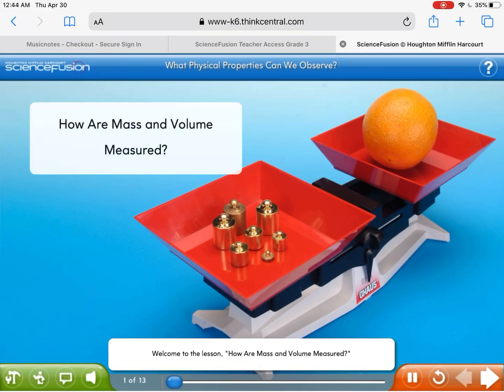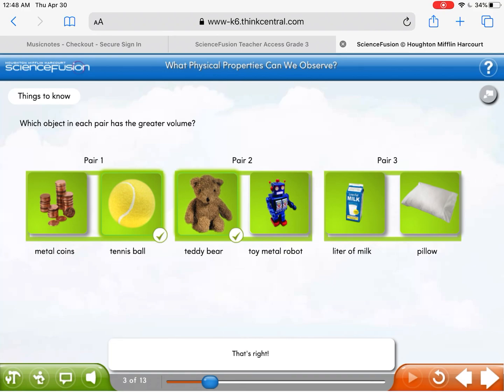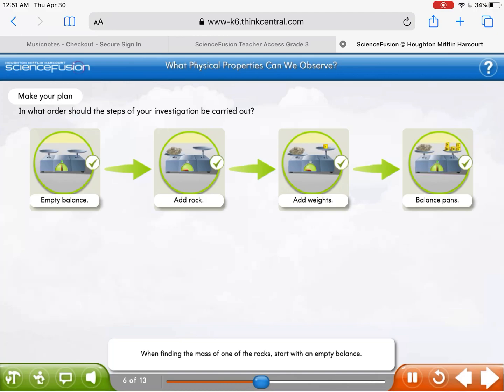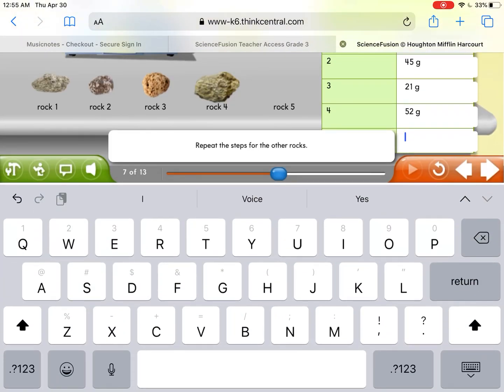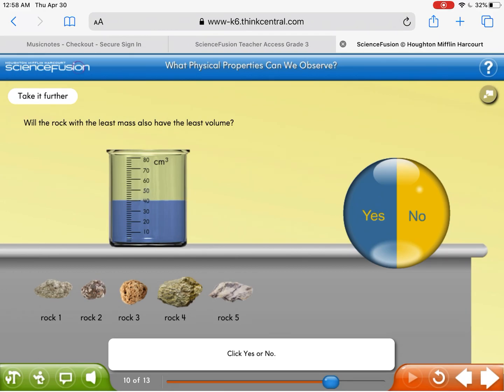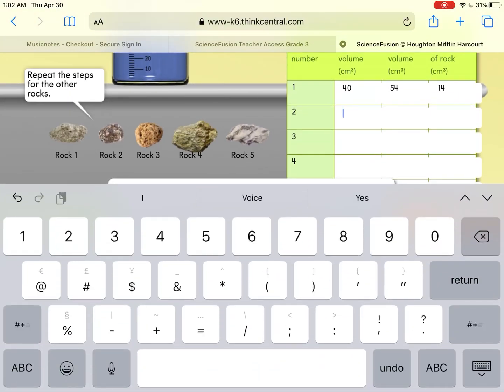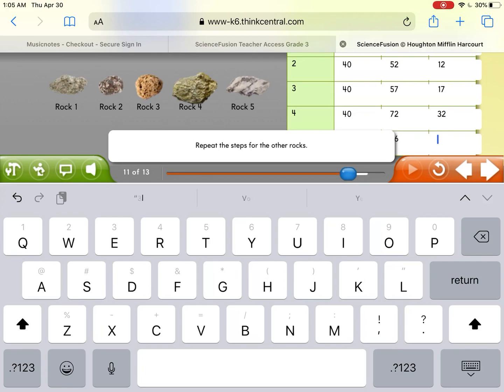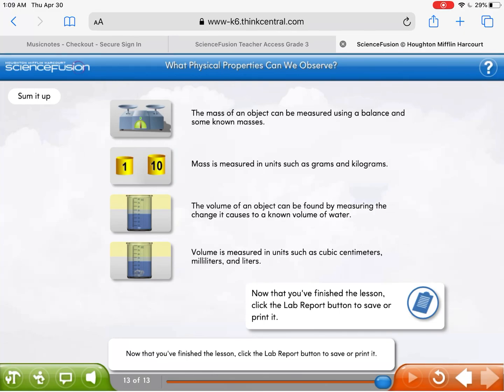ScienceFusion Unit 5 Lesson 3 What Physical Properties Can we Observe?